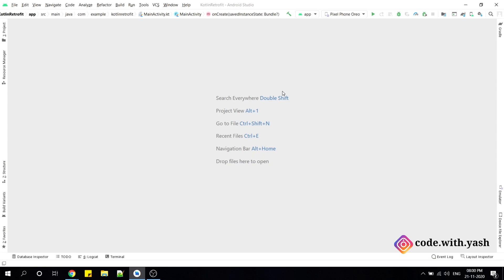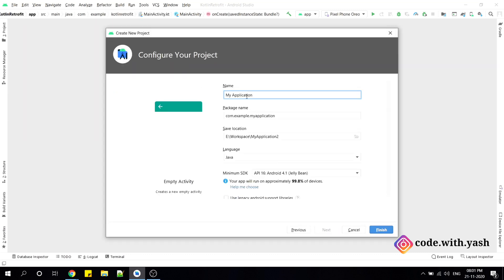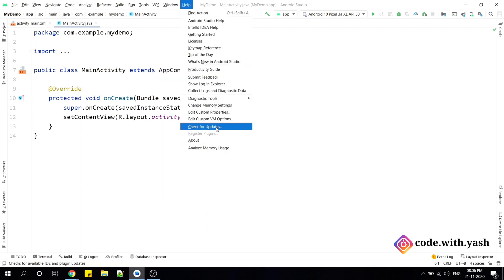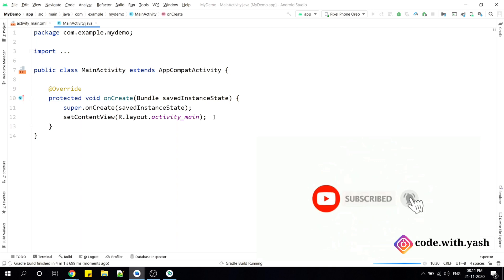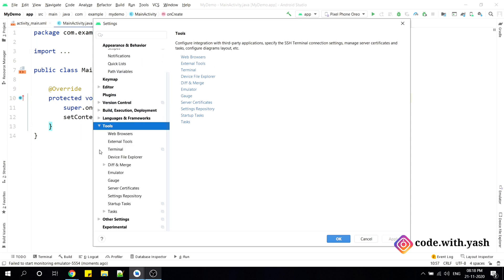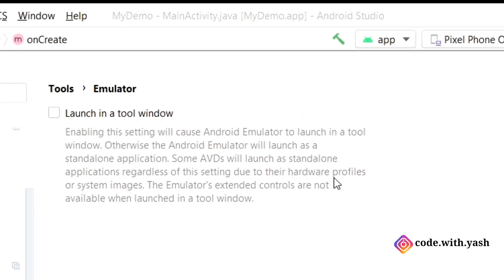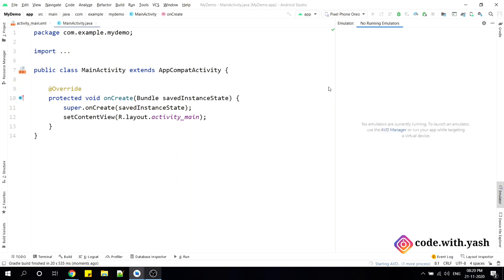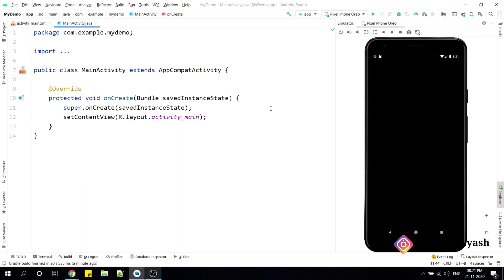Run Emulator inside Android Studio | New Android Studio 4.1 Feature | Latest Update | Code With Yash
Code With Yash

In this video, I have shown how to run AVD inside the Android Studio which is a part of the latest Android Studio update.